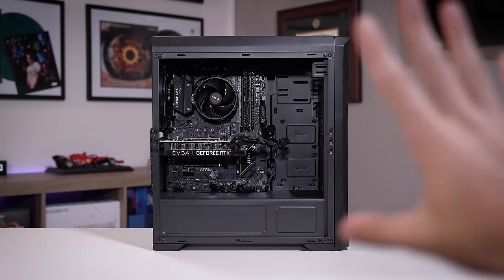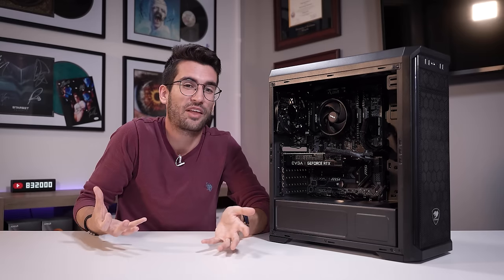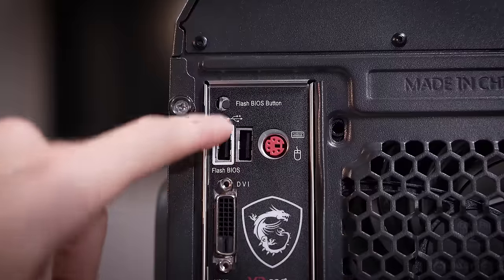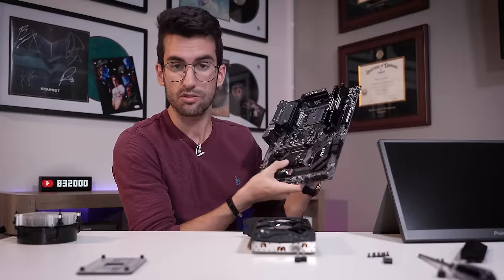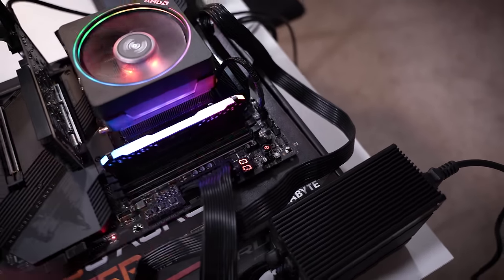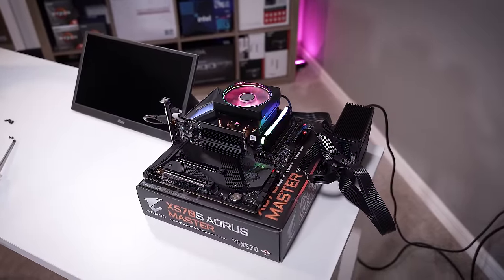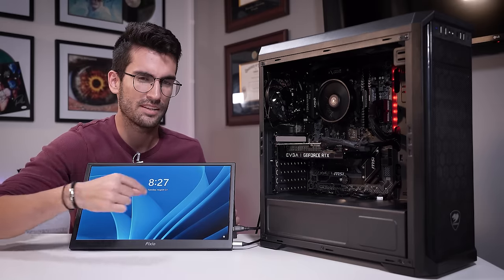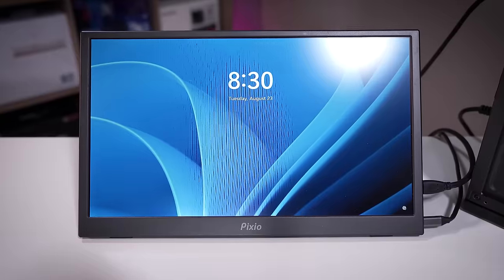Fixing a Viewer's BROKEN Gaming PC? - Fix or Flop S3:E4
Dr. Fix or Flop, here! Another PC bites the dust... but can we save it? Stick around to find out! By the way, if you live in the Orlando, FL area and have an issue with your rig, apply to have it (possibly) fixed for free today!

🎬 My studio gear:
2x Pixio PX277 Prime 165Hz IPS Monitors